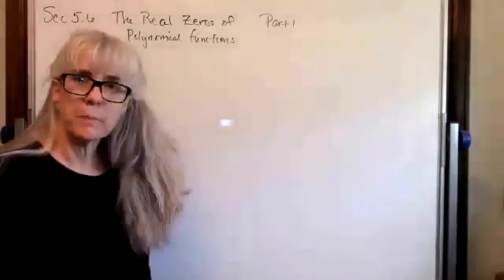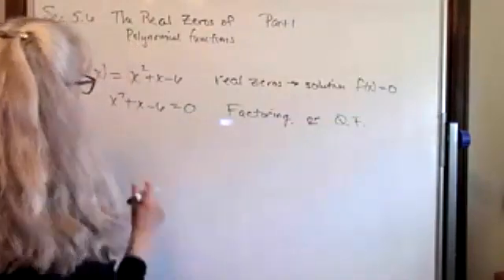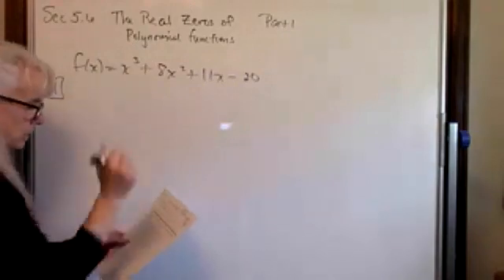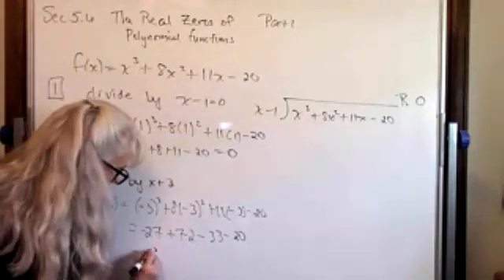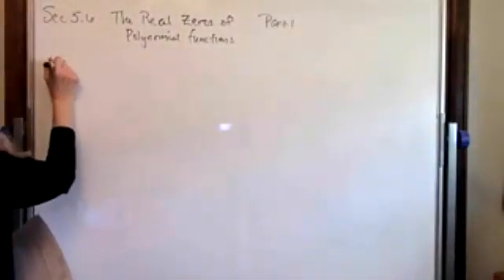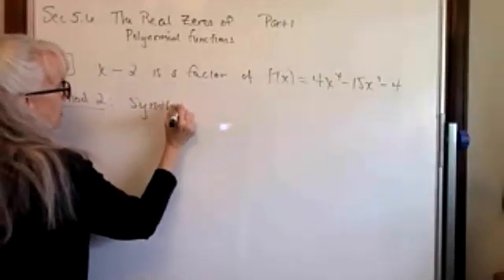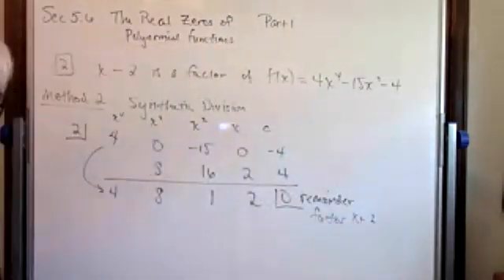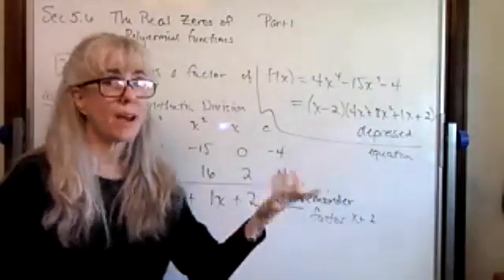Math 120 Sec 5 6 Part 1